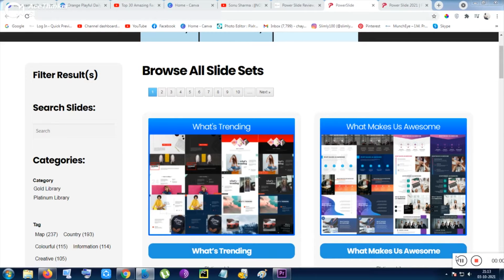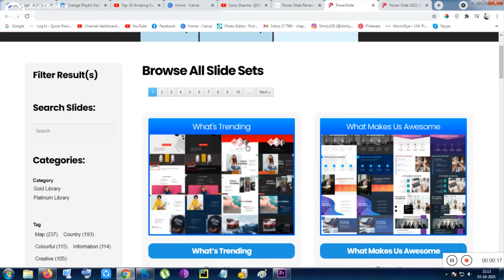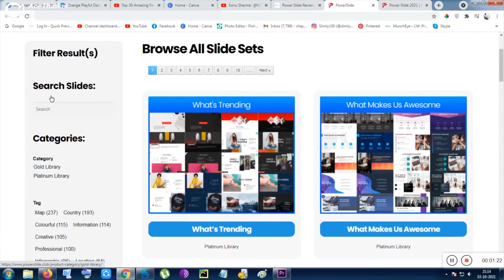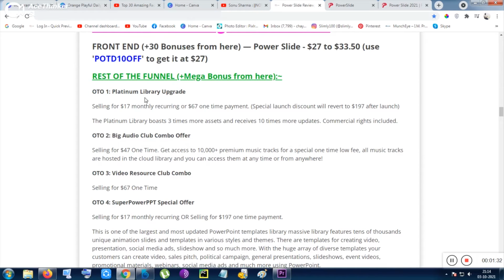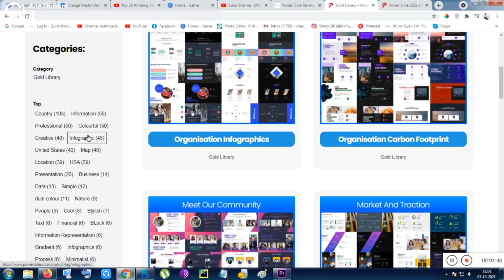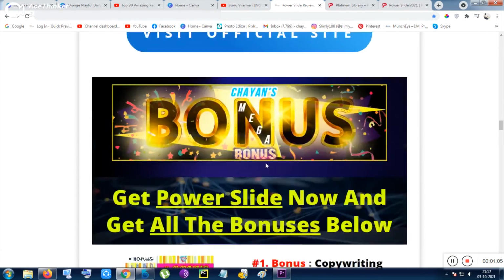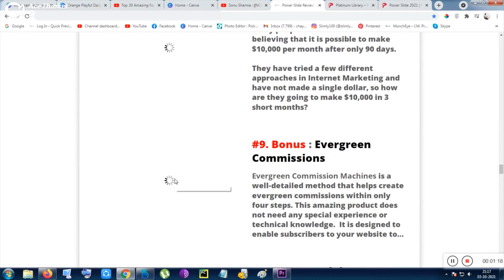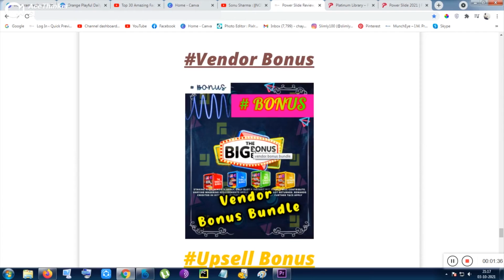Power Slide Review (power slide app review)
What Is Power Slide?
Power Slide is the world's biggest ever-growing library of dynamic digital animation slides in the cloud that will empower your customers to create a wide array of mind-boggling digital media!

The massive library boasts tens of thousands “UNIQUE” “pluggable” animation slides in all the themes you can imagine, these ultra-creative pluggable animation slides are made for interchangeability allowing anyone to connect them with each to create unlimited unique digital media.

With Power Slide, your customers can create array of digital media marvels such as but not limited to videos, slideshows, pitch decks, presentations, product unveiling, promotional media, webinars, educational materials, political campaigns, announcement, social media mainstreaming, infographics, promo campaigns, webinar slides and many more.

- softmemeware / quickpreview.IN